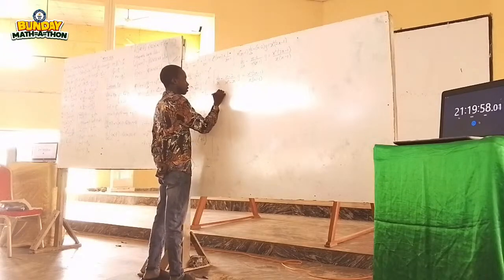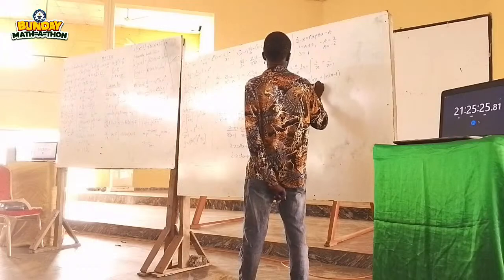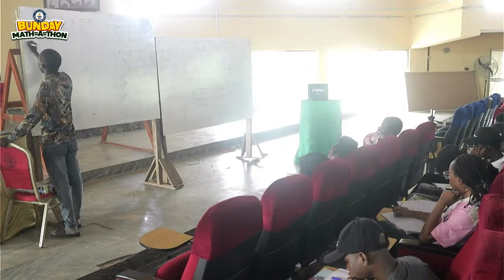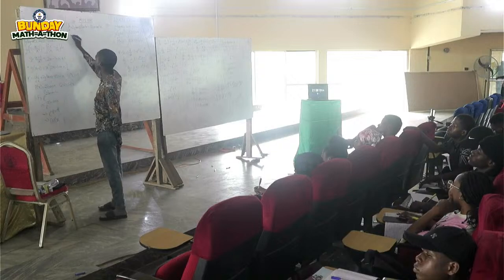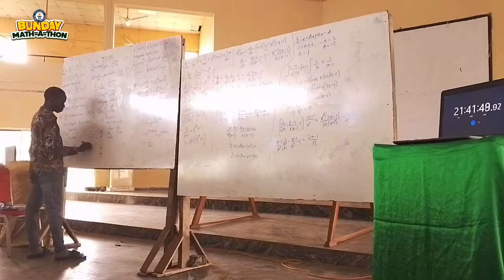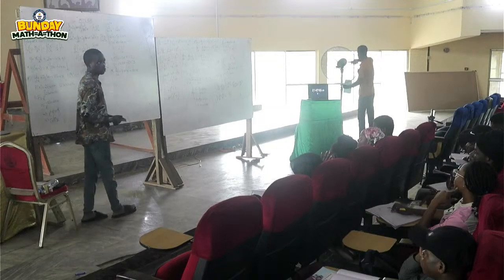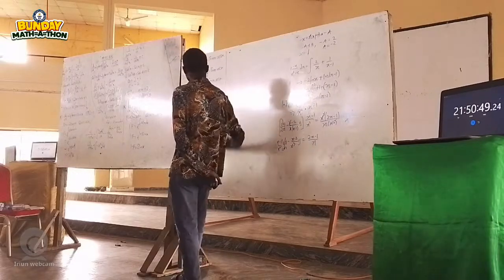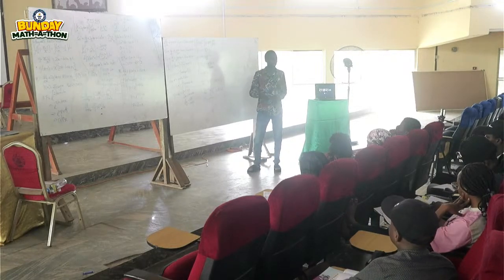Bunday Math-a-thon Live Stream (5)